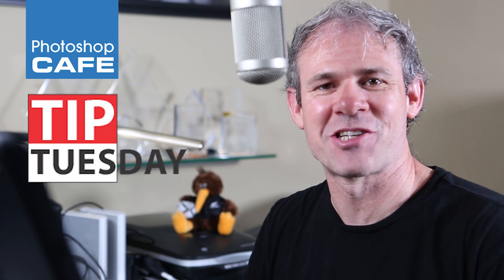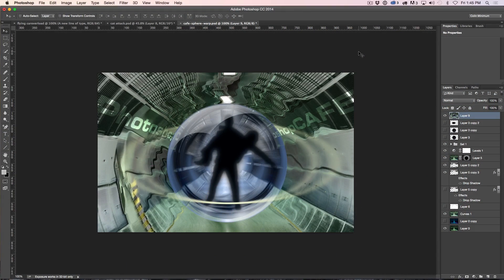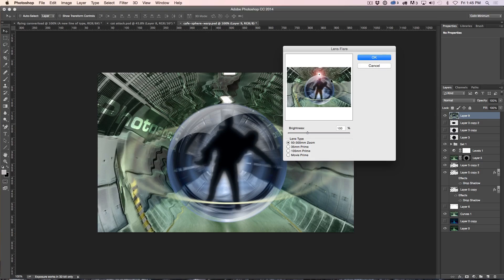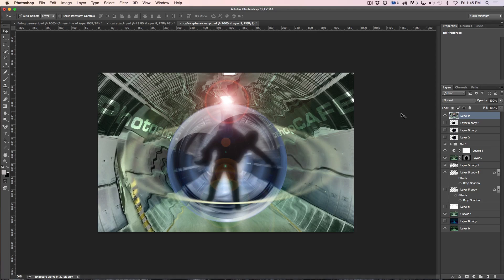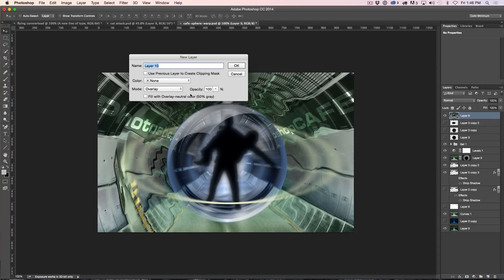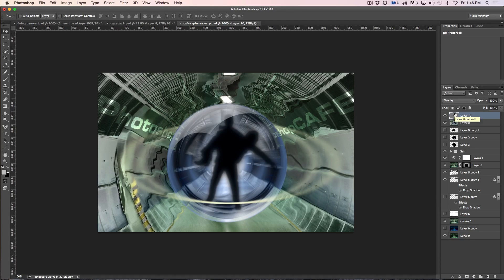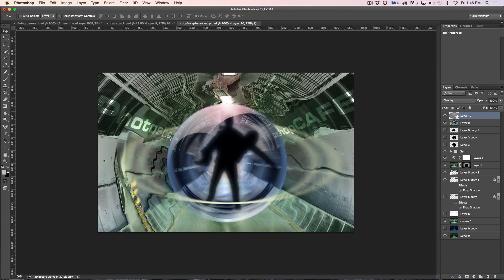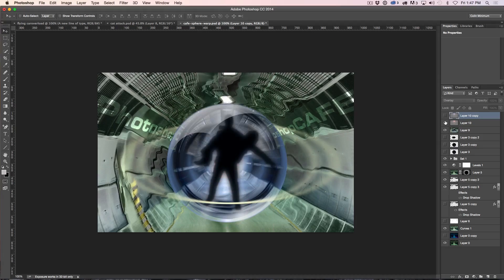AMAZING LENS FLARE Tips in PHOTOSHOP (in 2 minutes)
Making non destructive lens flares with exact precision placement in Photoshop.Best way to make lens flares in Photoshop. PhotoshopCAFE Tip Tuesday with Colin Smith.